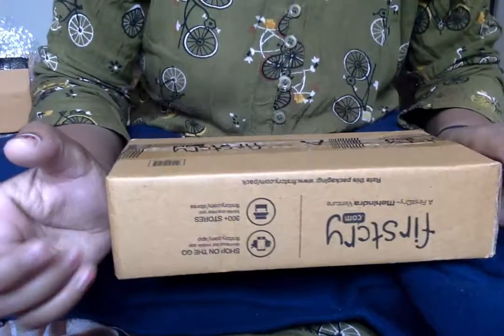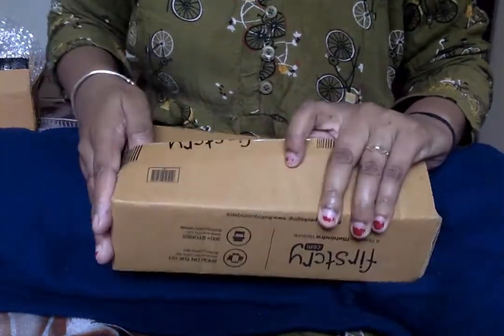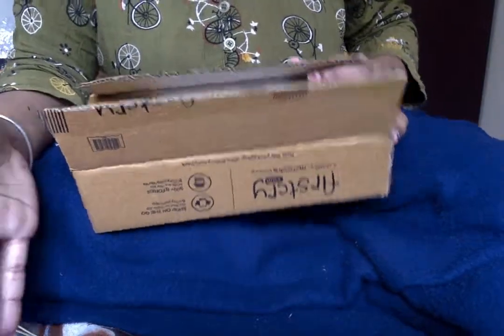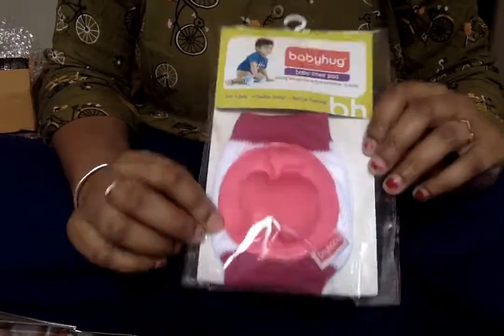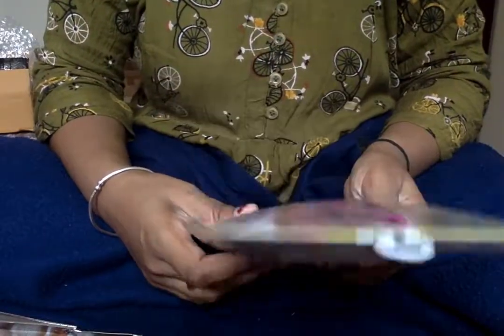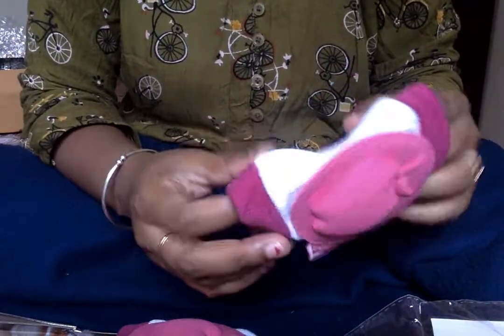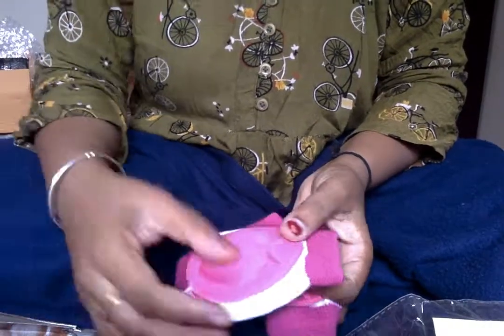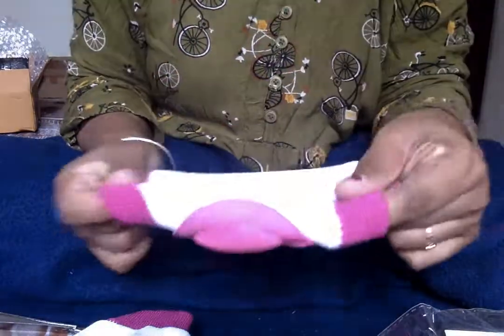Firstcry Babyhug Knee Pad Unboxing